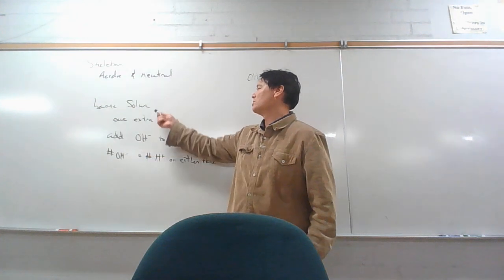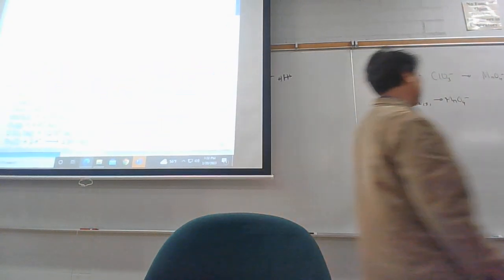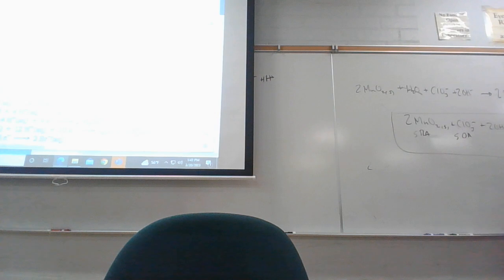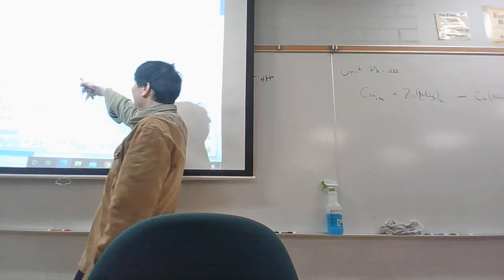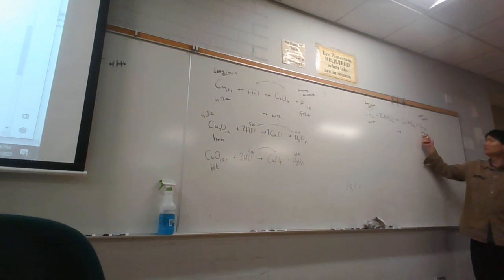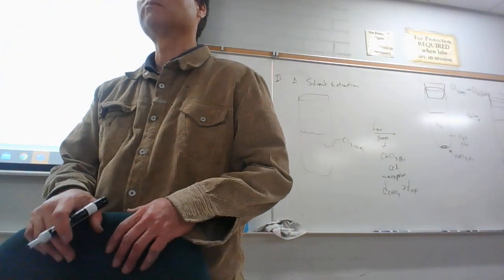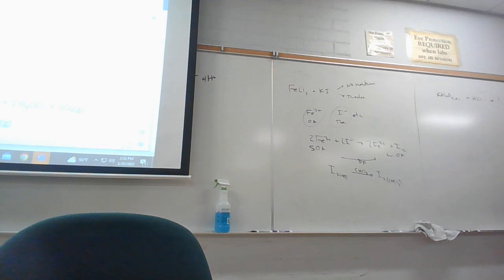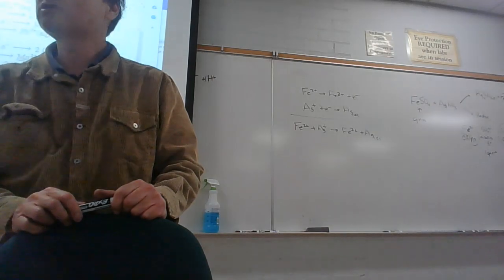Chem 1A 1232 032023